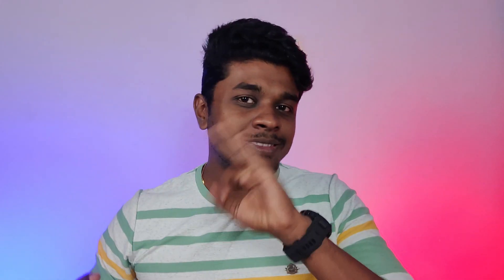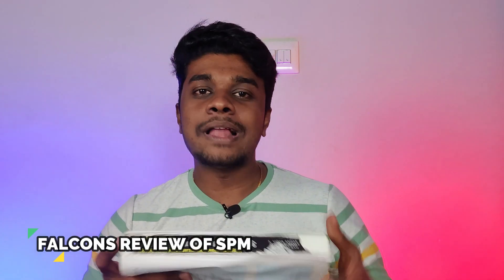How did I study community medicine I Toughest subject in 3rd year MBBS I Tips and strategies I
Hey guys, thanks for dropping by,In this video,I shared the tips and strategies I used for studying community medicine (aka) social and preventive medicine.

Myself - I am Harish currently doing my final year MBBS in a Govt medical college, Tamil Nadu. Actually, I was meant to become a doctor, which I hope I will. But this pandemic has made me see the other side of life, the things beyond mbbs,so i started this channel to share everything I learnt in my course of life.Life is too short to settle for less. Come lets explore together.

Timestamp:
00:00 B-roll
00:15 intro
01:28 approach
04:55 How did I study each topic
07:04 Diseases
08:42 health programmes
09:12 active revision
09:44 Books I used
10:36 online resources